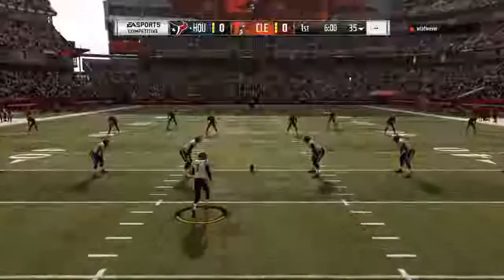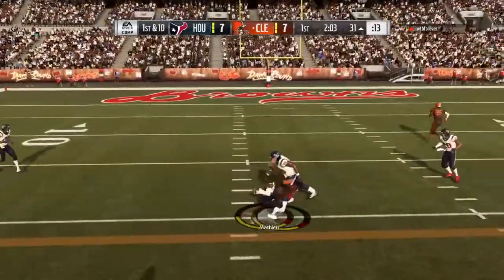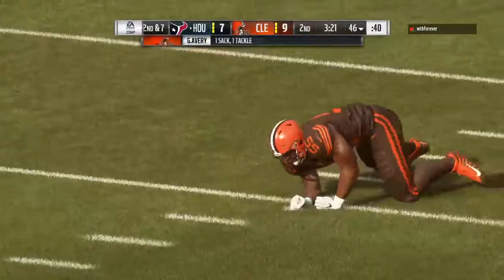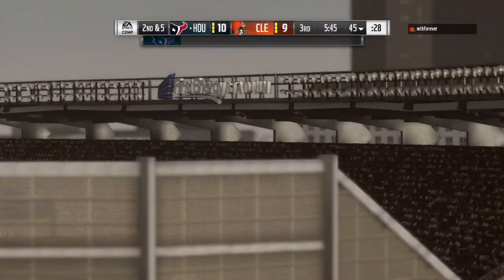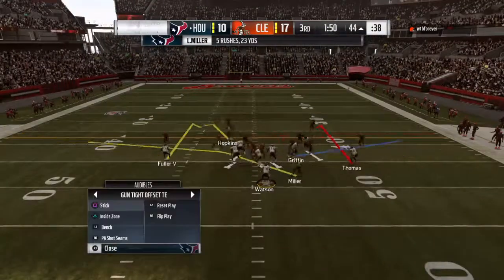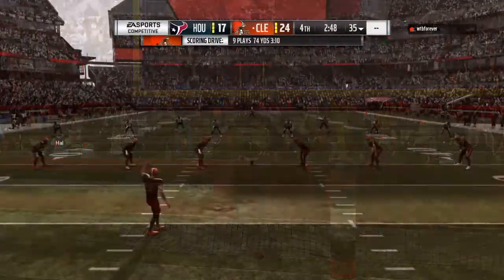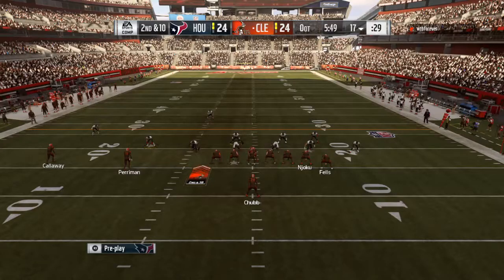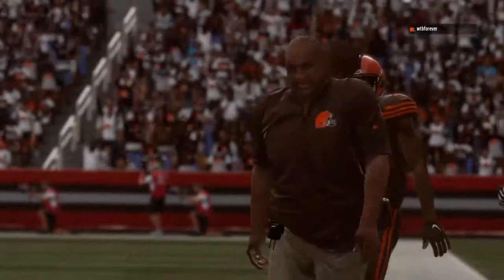V Spencer 1